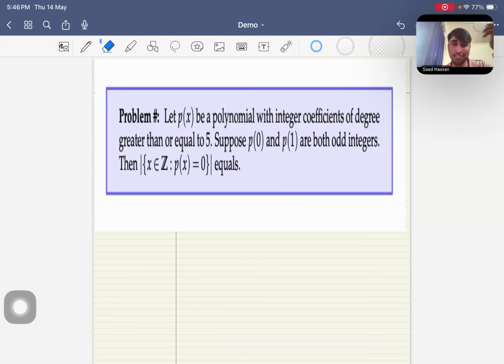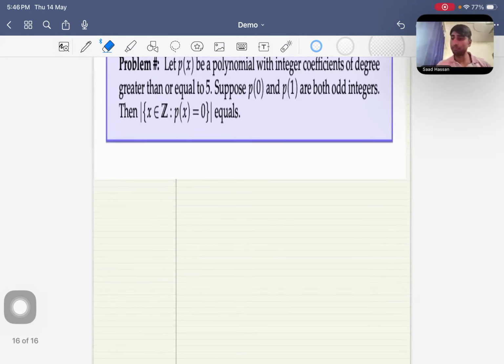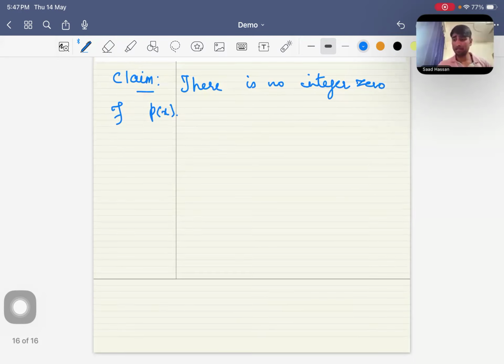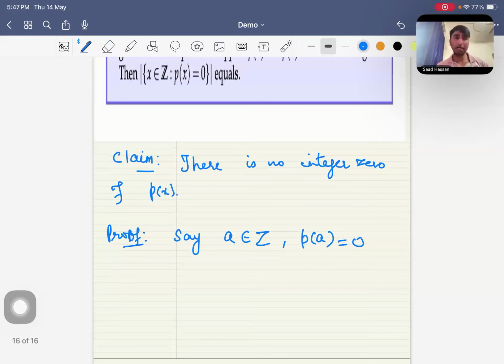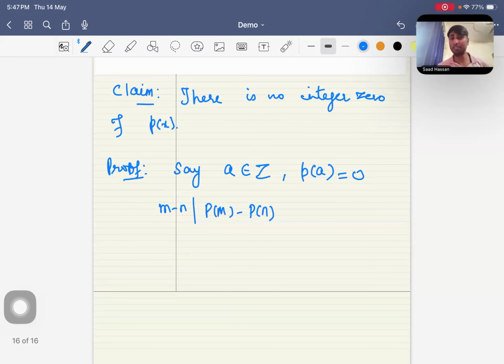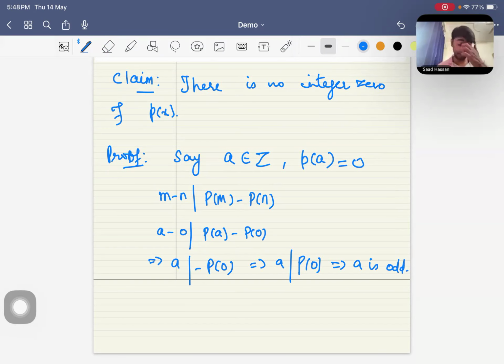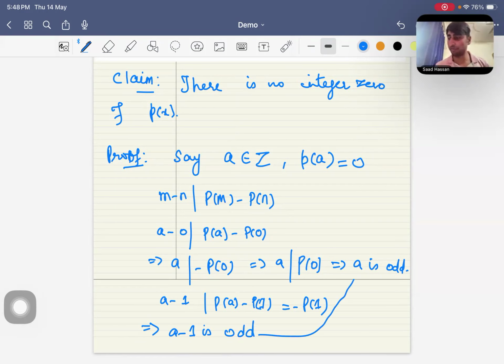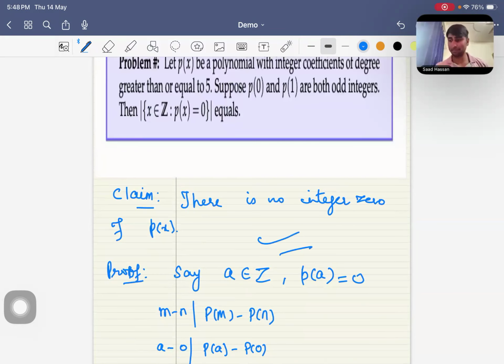An isi2026 algerba problem within two minutes. isi #2026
Watch me solve an algebra problem from isi #2026